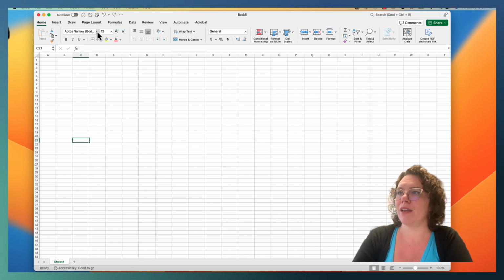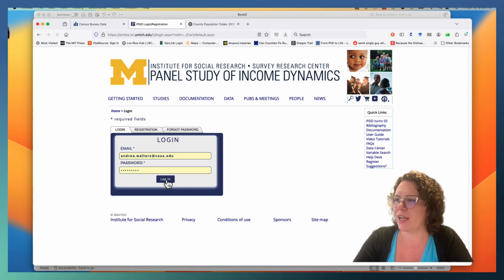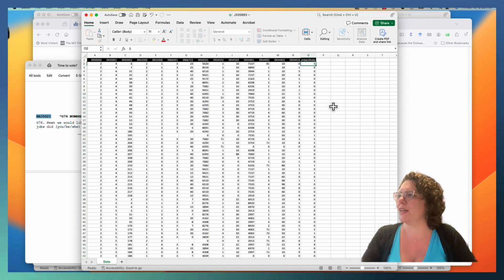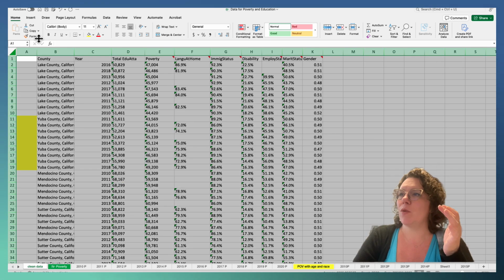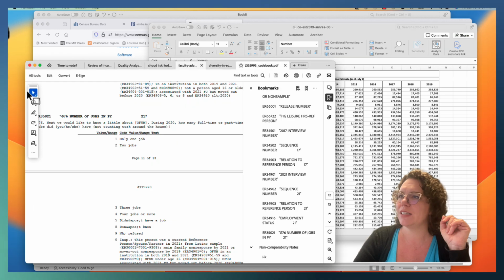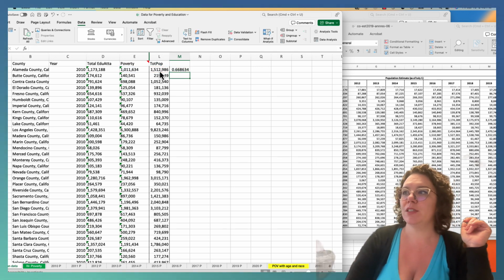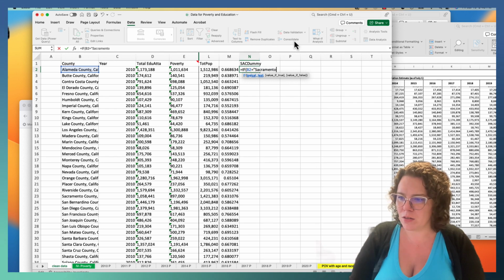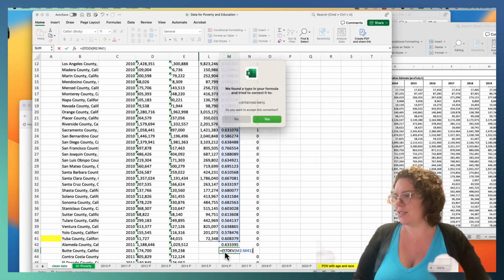Excel Basics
If you are new to cleaning data in Excel, this video can show you some of the simple and easy ways to manipulate your data.  This includes how to generate formulas and create if/then statements.